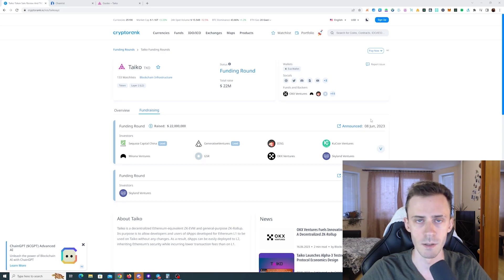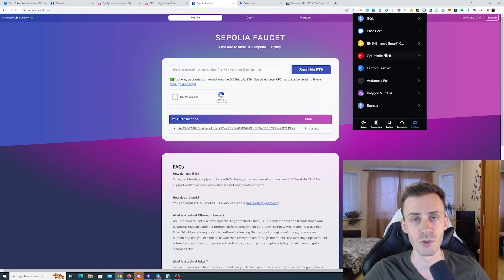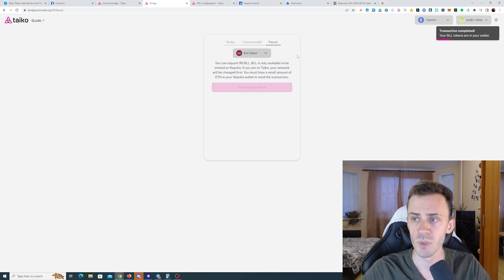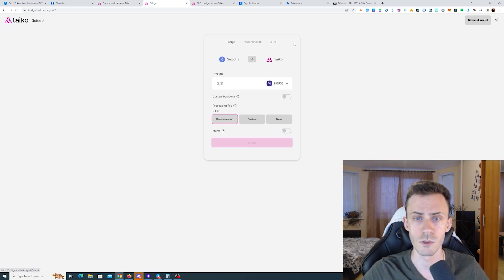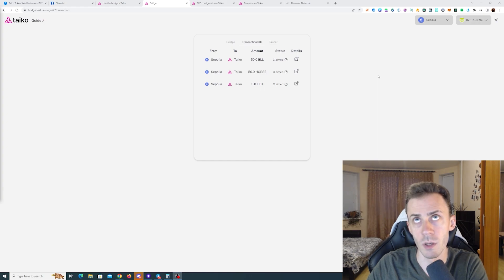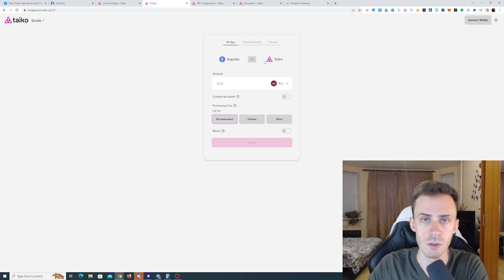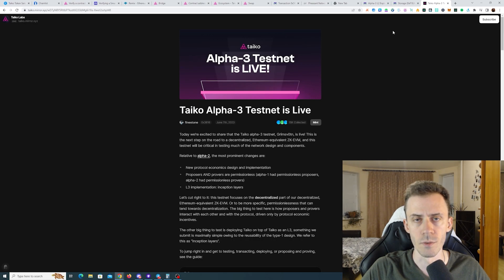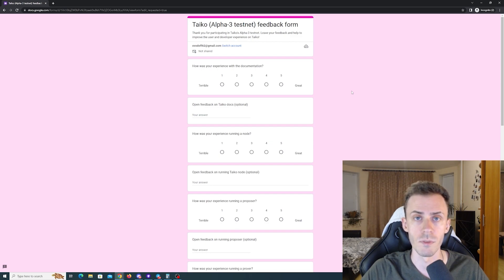Taiko Airdrop Guide for Alpha-3 Testnet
Activities on Taiko Alpha-3 Testnet that could make you eligible for potential future Taiko airdrop.
00:00 - General Info
00:28 - Sepolia and Taiko networks
01:15 - Getting Sepolia ETH
03:42 - Native Bridge Activities
08:32 - Pheasant.network Bridge
11:27 - Taiko Dex
12:44 - Deploying Smart Contract
16:03 - NFTs2Me activities
18:14 - NFT Mint on Mirror
18:38 - Providing Feedback